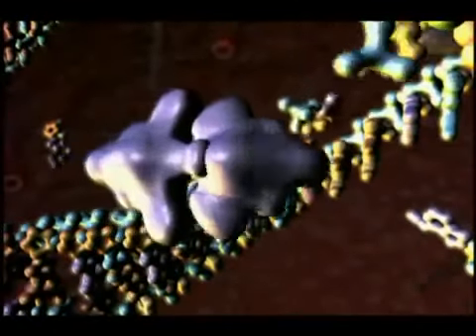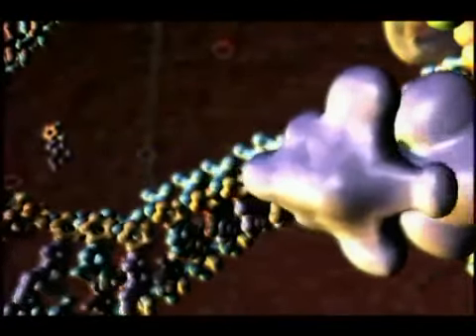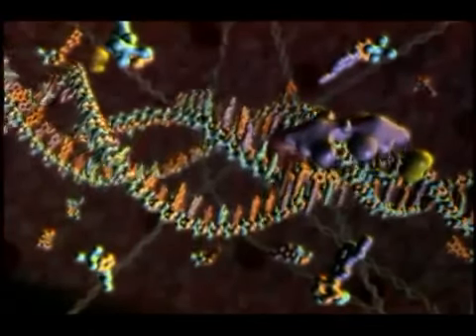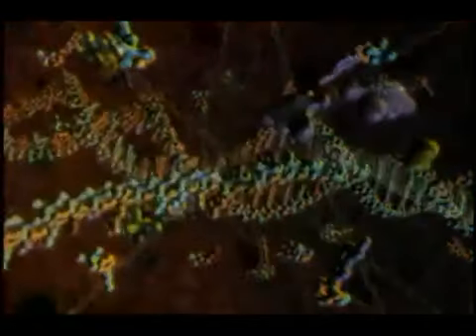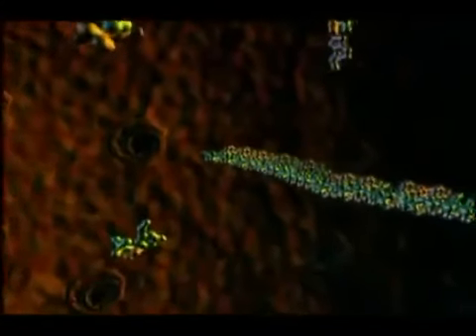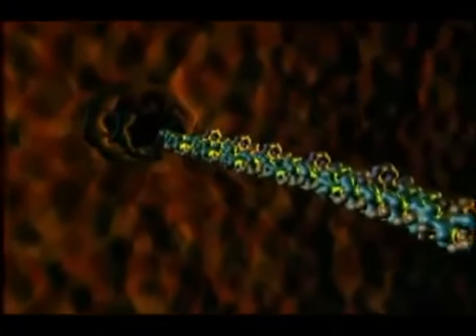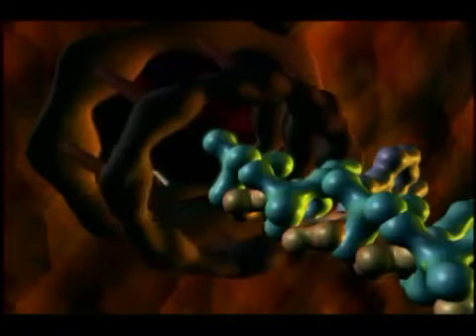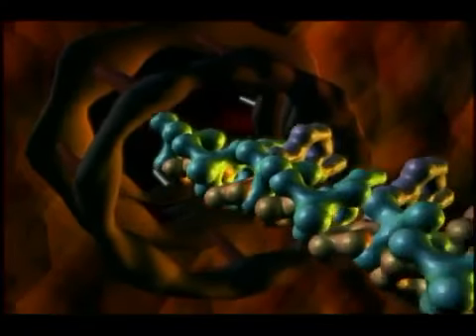Het geheim van het leven ontrafelen